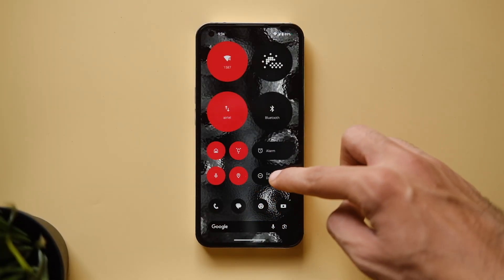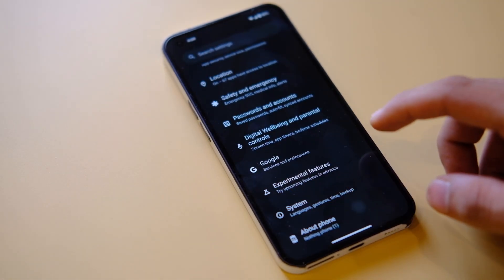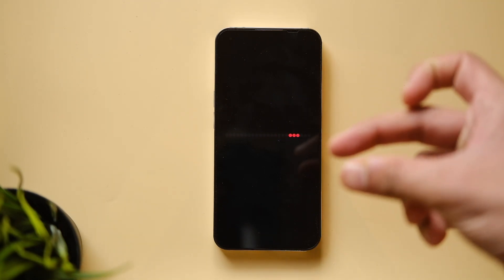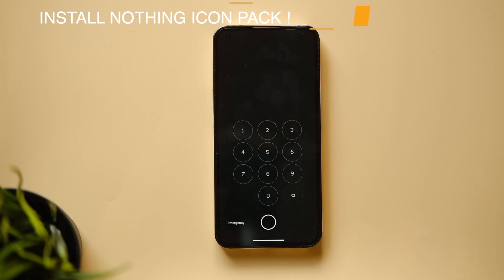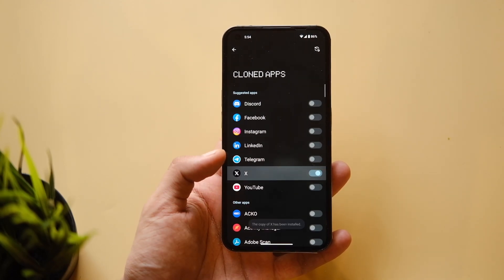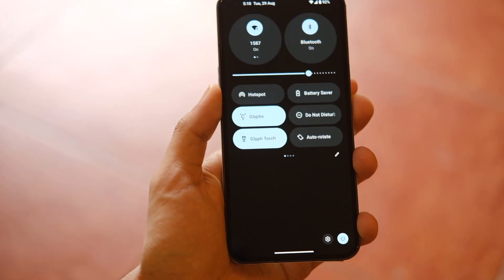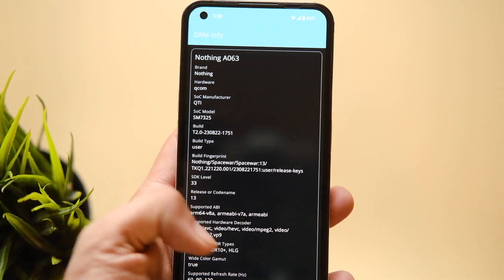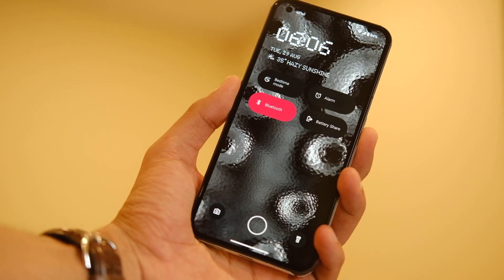Nothing OS 2.0 X NOTHING Phone 1: SHOULD YOU UPDATE ? | NEW FEATURES 🤩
Hey everyone so in this video let's have a look at a quick review of nothing os 2.0( os 2.0 update) stable based on android 13 for Nothing Phone 1 which brings a bunch of new features improvements and bug fixes for camera and a lot more and lets see if there are any improvements or not and also camera samples are attached in the video itself.

DOWNLOAD ANDROID 13 BASED NOTHING OS 2.0 for Nothing phone 1 FROM SYSTEM UPDATES UNDER SETTINGS

Telegram community: T.me/phone1bittech
Tempered glass for galaxy watch 4

Samsung Galaxy watch 4 case

All accessories for galaxy watch 4

The best deals on amazon great indian festival:

Nothing phone 1  features & specs:
8 GB RAM | 256 GB ROM
16.64 cm (6.55 inch) Full HD+ Display
50MP + 50MP | 16MP Front Camera
4500 mAh Lithium-ion Battery
Qualcomm Snapdragon 778G+ Processor
Glyph Interface.

Best cases and screen protector for nord :
1.Oneplus nord tpu case black

2. oneplus nord mobistyle case

3.Oneplus nord sandstone bumper case :

4. oneplus nord spigen armor case: